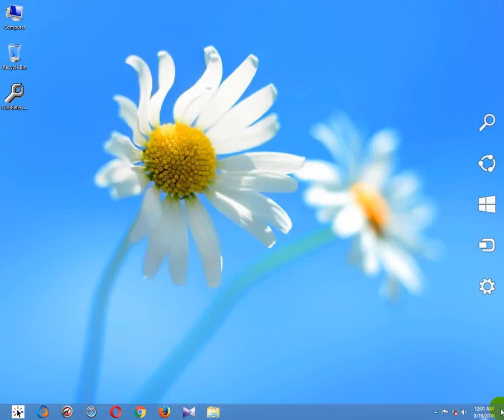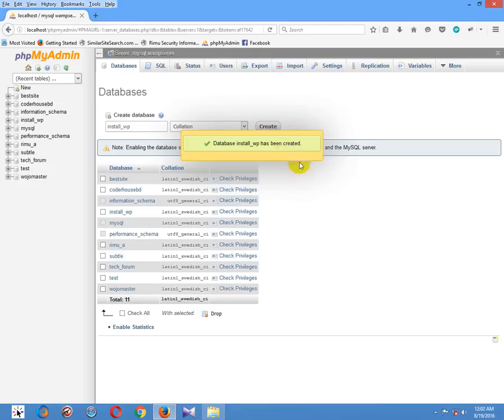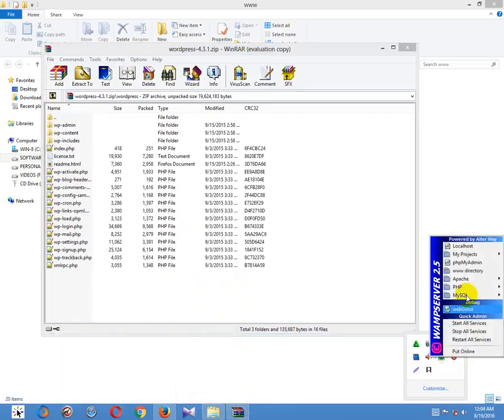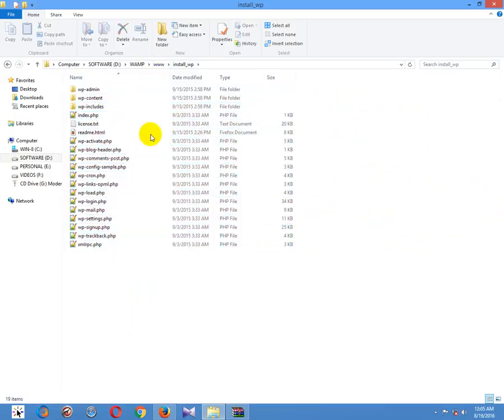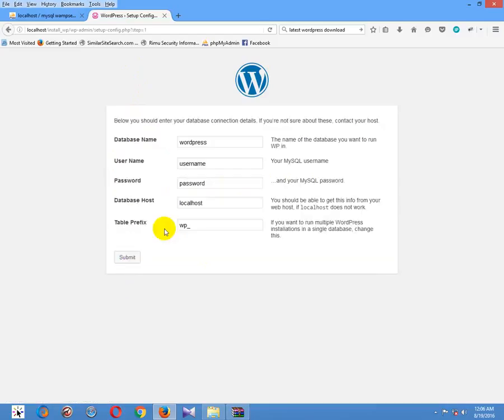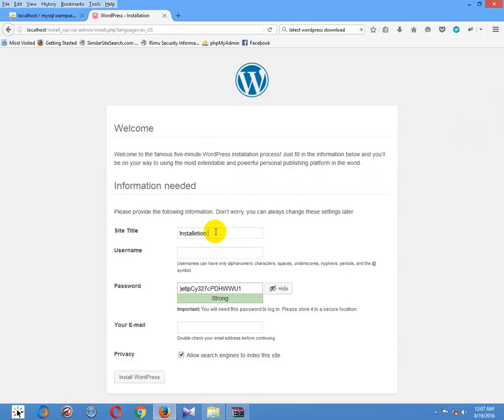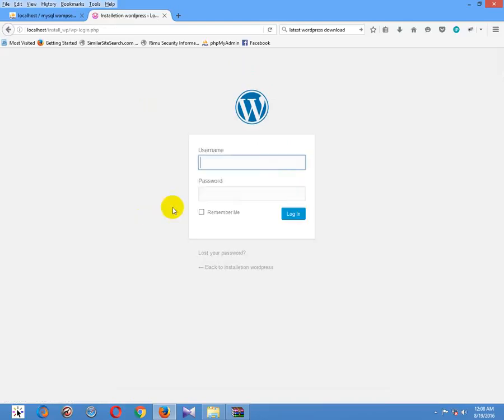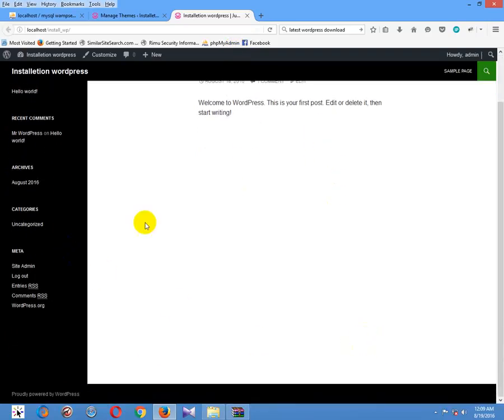WordPress Installation system